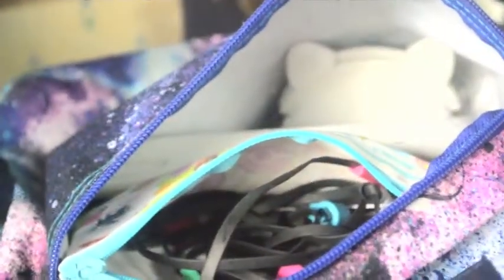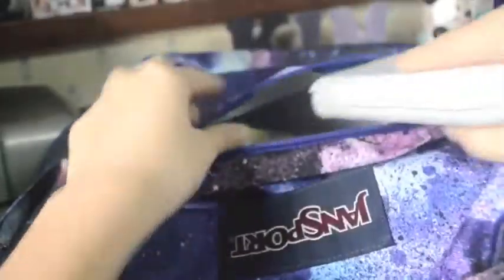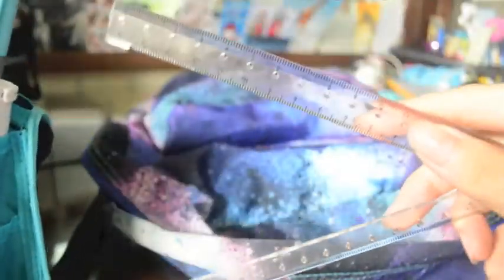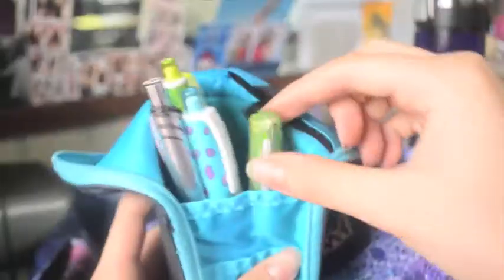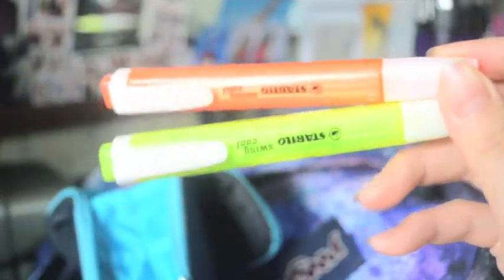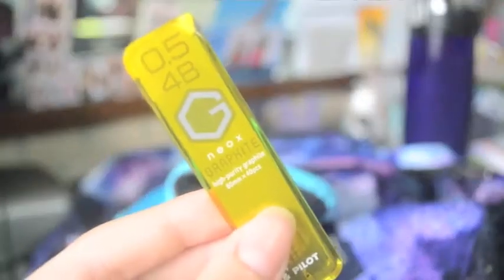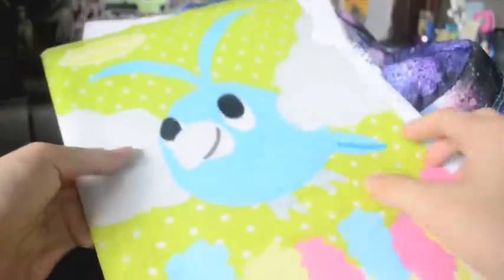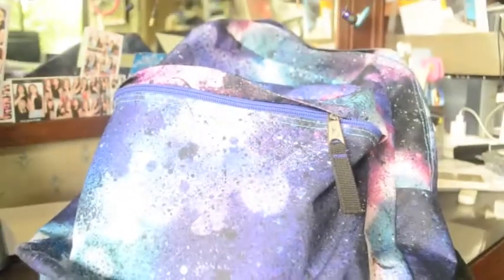♡ What's In My Backpack + Pencil Case | AlohaKatie ♡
With the new school year coming up, I thought it'd be fun to do a what's in my backpack video to give ideas on what you could bring to school this year!

♡ Click this drop down for list of supplies & more info! ♡

Items Mentioned:
- Backpack
- Wolf Purse
- TI-84 Calculator
- Earphones
- iPhone
- Folder
- Laptop Case

- Pencil Case:
- 30cm Ruler
- Staedtler Markers
- Gundam Marker
- Scissors
- Mechanical Pencils
- Highlighter
- Eraser
- Stapler
- 0.5 Led

I'd appreciate all the advice/feedback/tips/help I can get :) It'd mean so much to me! More beauty, fashion, food, fun, diy, and lifestyle videos to come. I hope this video helped you at least a bit!
Thanks! - Katie